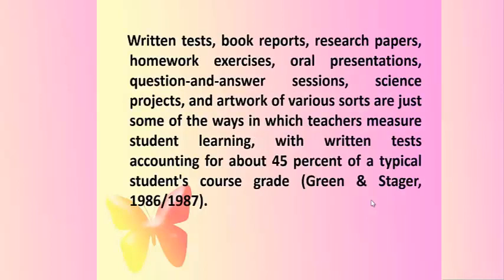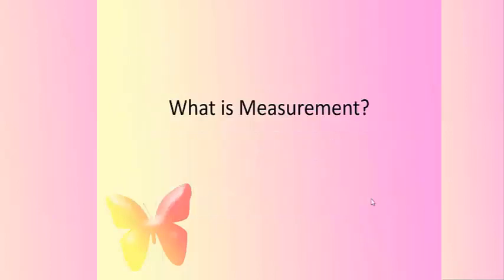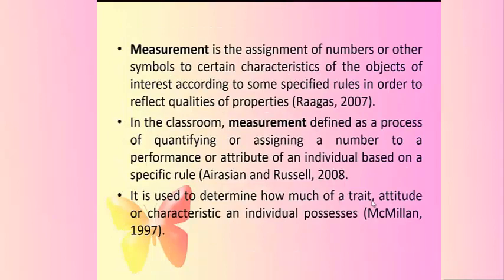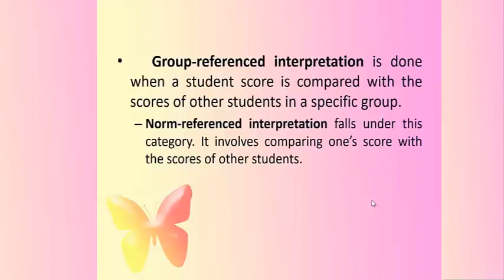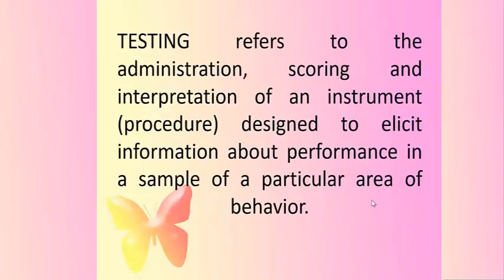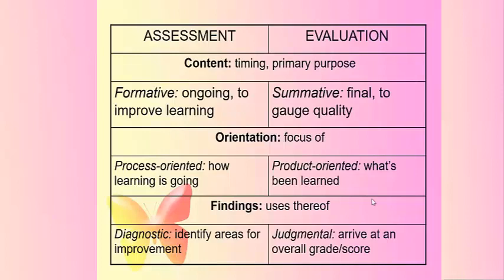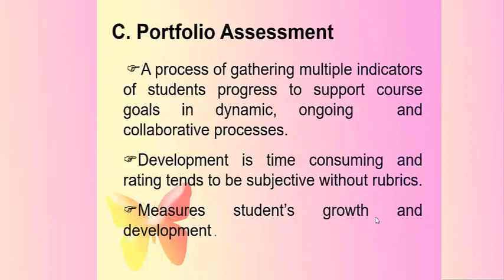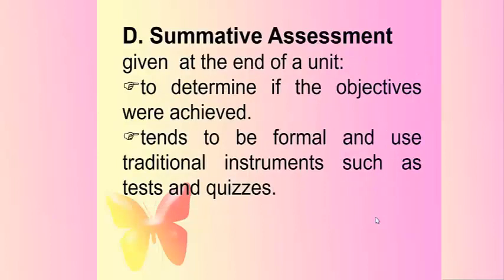Role of Assessment in Teaching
Assessment in Teaching